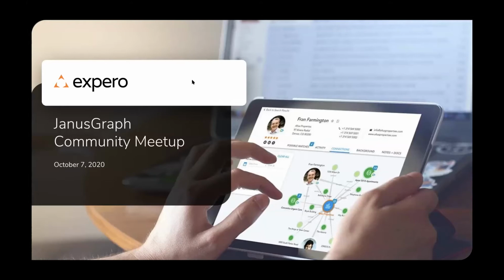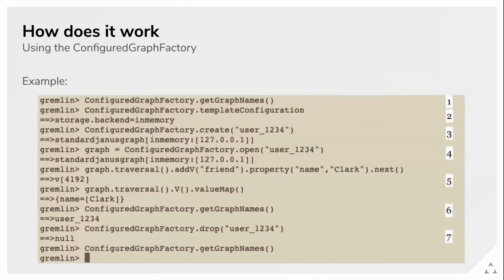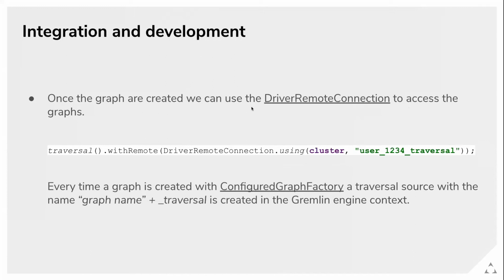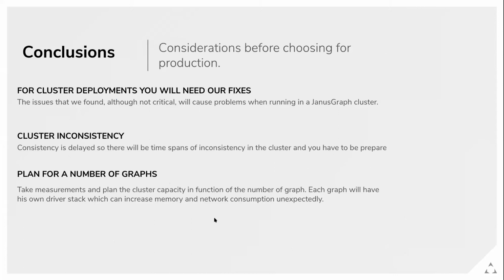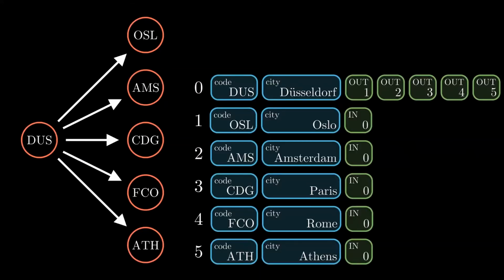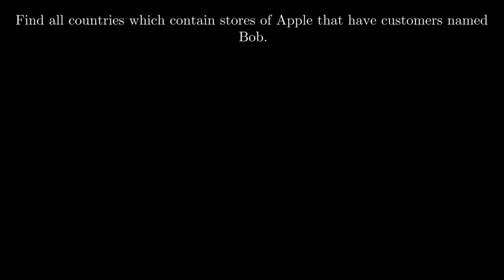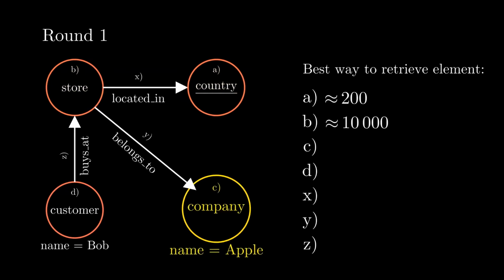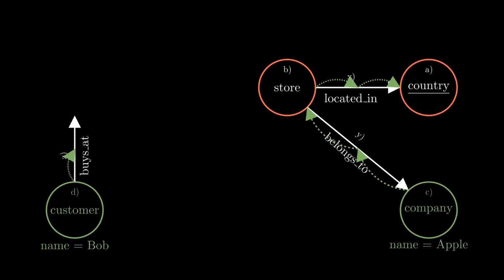JanusGraph User Group Meet Up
The focus of this webinar is to discuss advanced topics and offer an open Q&A session with JanusGraph users and contributors.